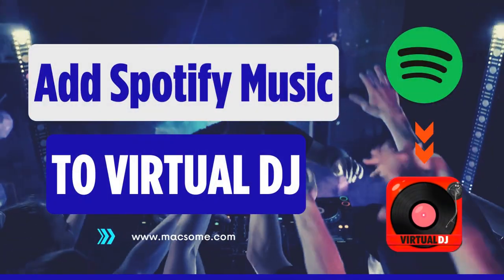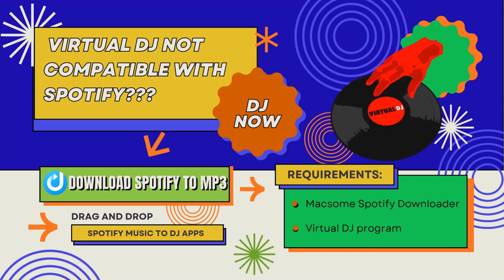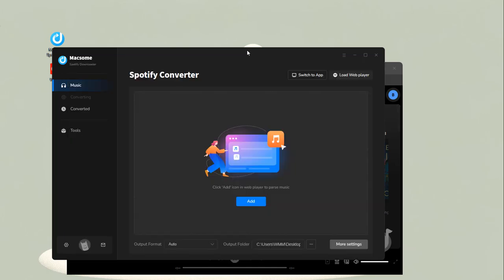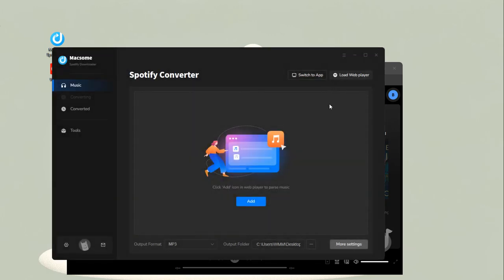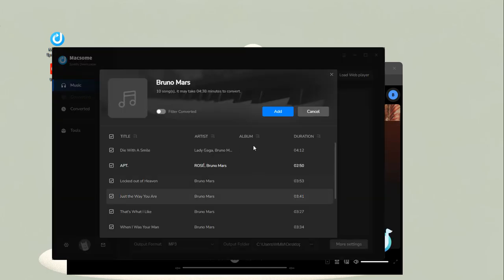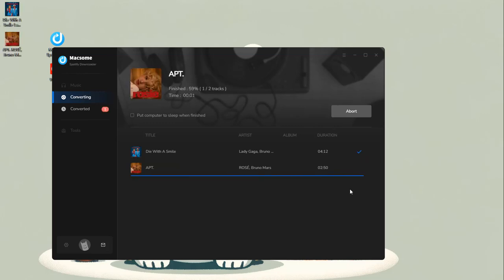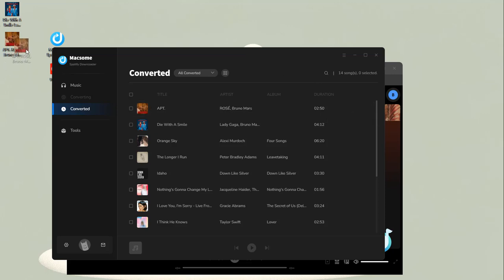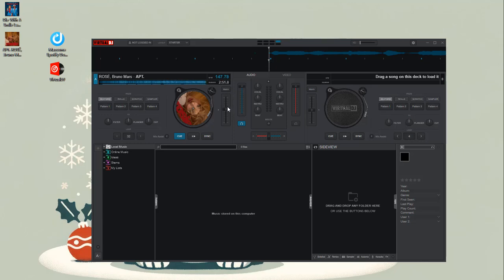Add Spotify Music to Virtual DJ for Mixing - Using Spotify for DJing | Connect Spotify to Virtual DJ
👉 In this video, we're going to see how to add Spotify music to Virtual DJ for mixing.
Actually, Spotify is not available in Virtual DJ software. I will show you how to use Macsome Spotify Downloader to download Spotify music in MP3. So you can load Spotify songs into Virtual DJ to play them offline.

Detailed Tips:
0:00 How to Add Spotify Music with Virtual DJ?
0:43 Lunch Macsome Spotify Downloader.
0:53 Set output parameters.
1:17 Add Spotify songs to Macsome.
1:41 Start to download Spotify Music
1:56 Locate the downloaded Spotify Music songs.
2:20 Import Spotify songs into Virtual DJ.